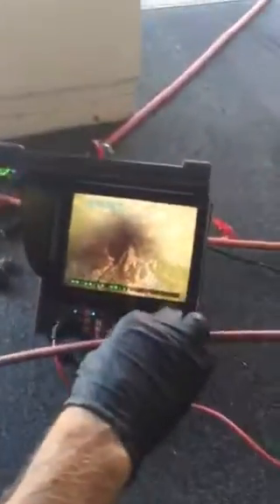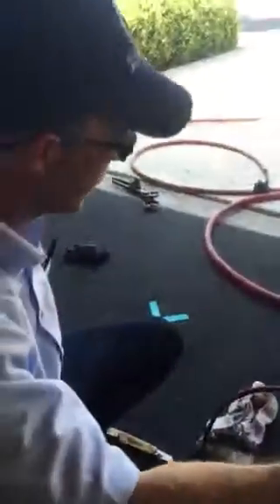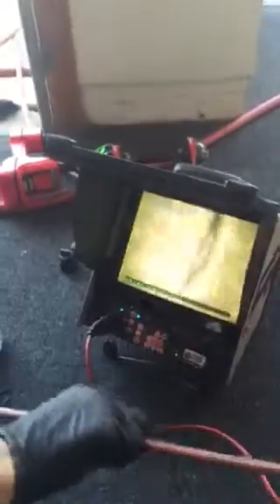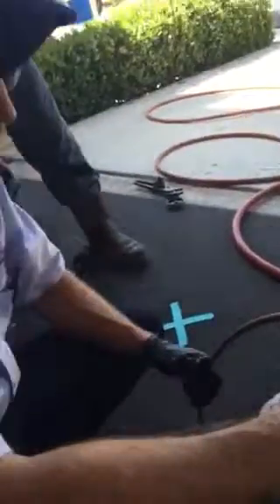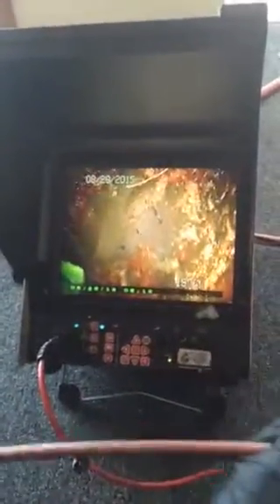Plumber Cabo Issues 2 IMPORTANT